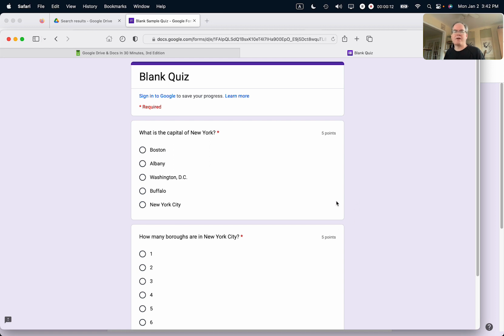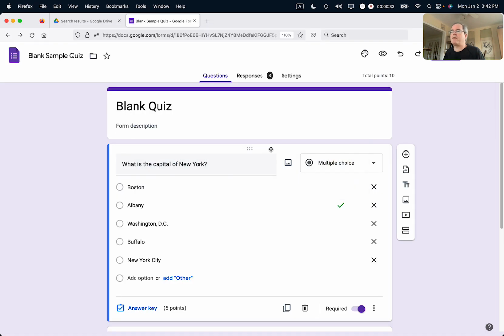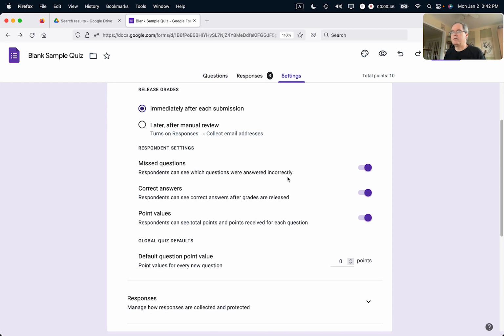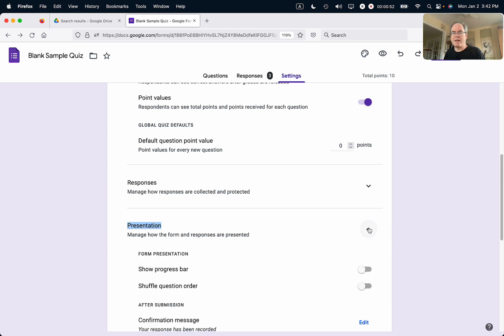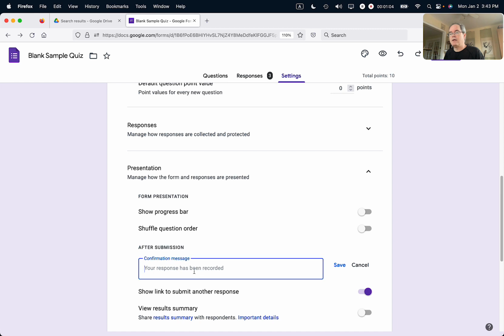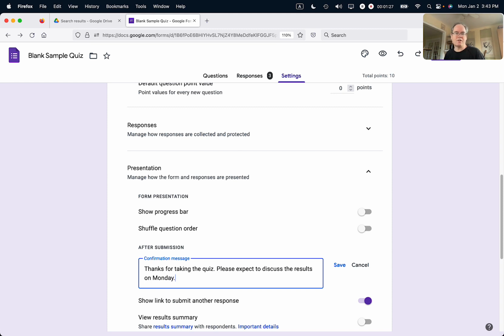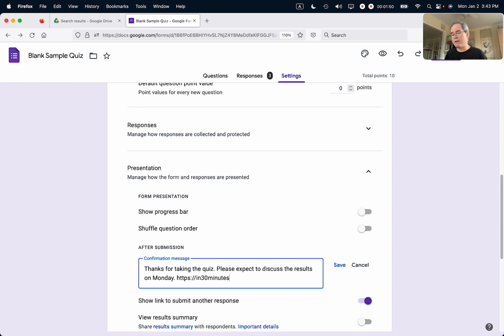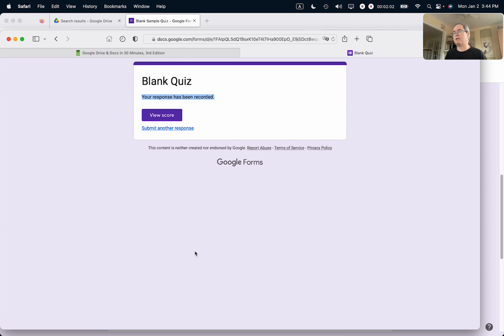Google Forms 101: Edit confirmation message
How to edit the default confirmation message in Google Forms Narrator Ian Lamont is the founder of IN 30 MINUTES cheat sheets & guides.